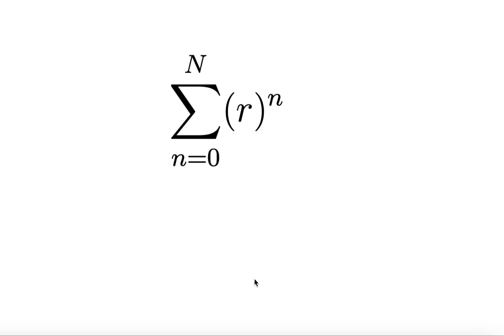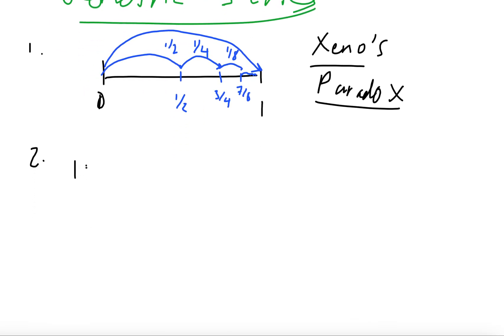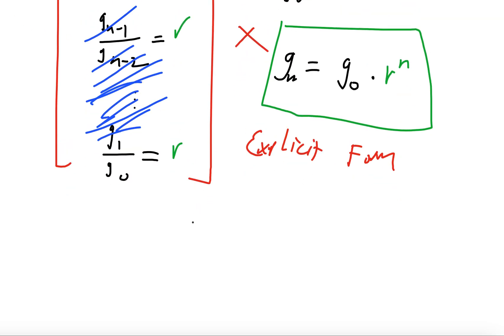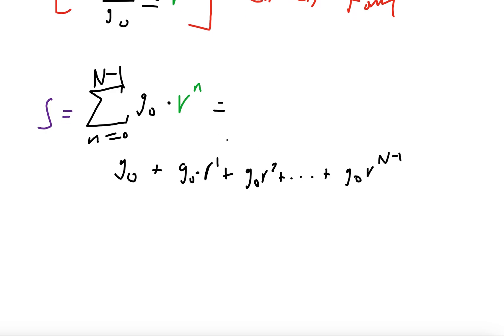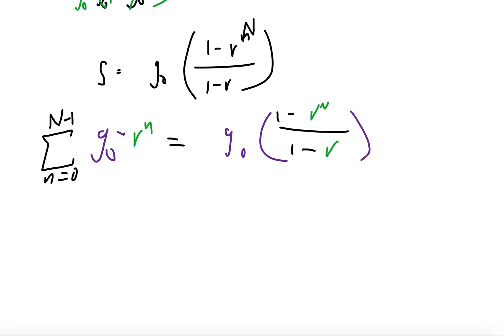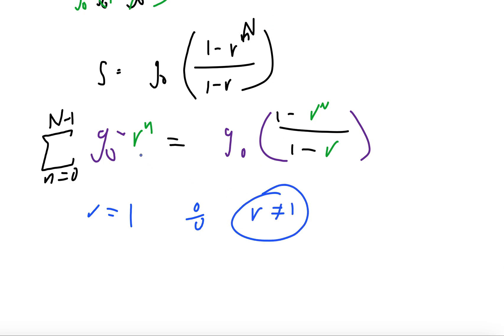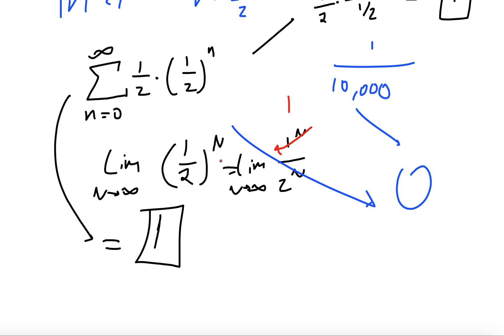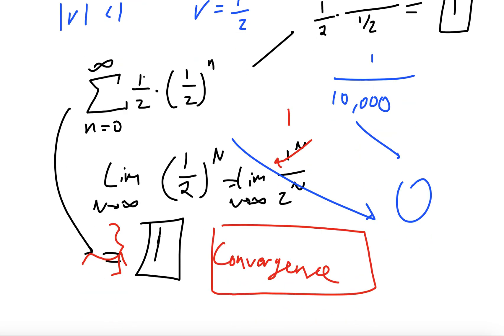The Geometric Series - One of the Most Important Mathematical Structures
NOTE: At 4:48, Josh meant to say and write g_0 for every term; there's no g_1, g_2, ...!
NOTE: At 1:15, Josh spelt Zeno's paradox incorrectly as "Xeno's paradox." Zeno's paradox refers to Zeno of Elea.

1-1+1-1+1-1+...-... = 1? 0? ½? The Geometric Series helps us resolve this mystery, amongst others. Not only does it make computing infinite sums (of small numbers) elementary, it propels us into the study of Generating Functions, and Taylor Series, two integral (pun intended) fields of mathematics. Most importantly, the Geometric Series serves as a prime (pun intended, again) example of the importance of convergence...

Josh Academy holds itself to the highest standards, and relies on your feedback!